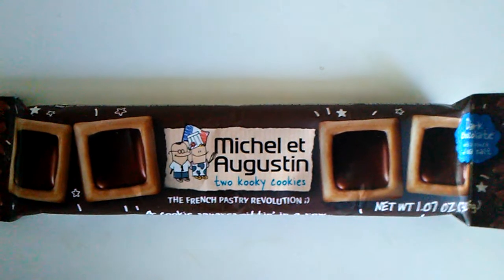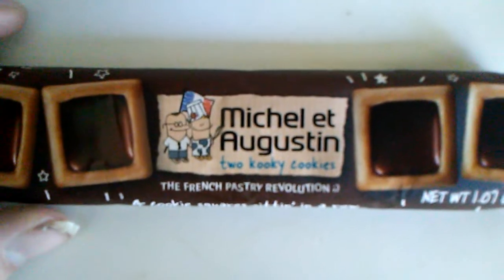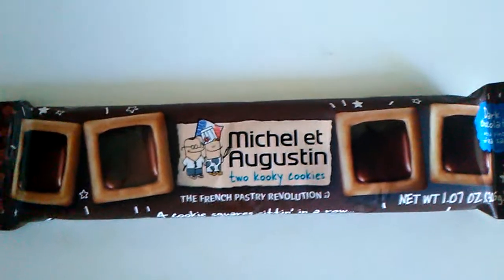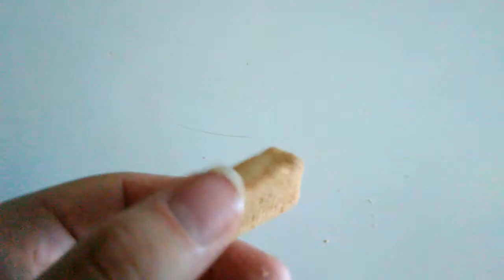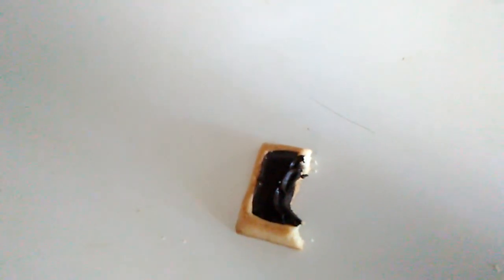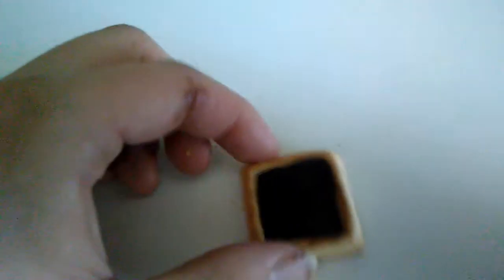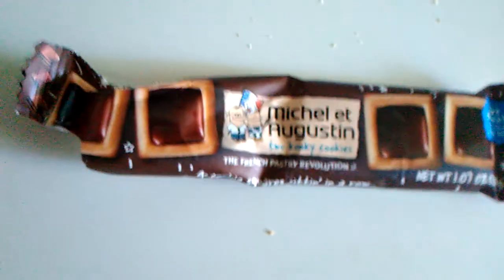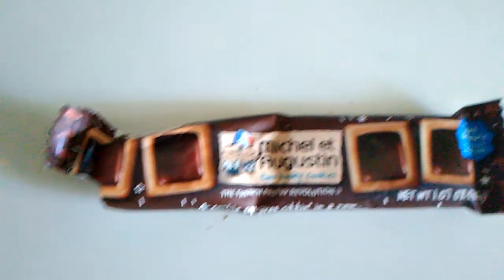Michel Et Augustin (Taste Review)